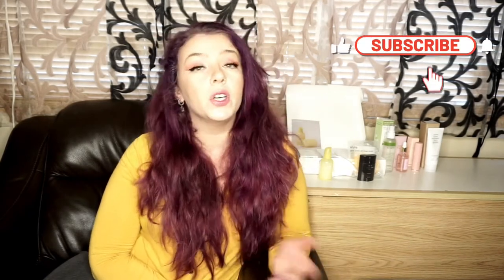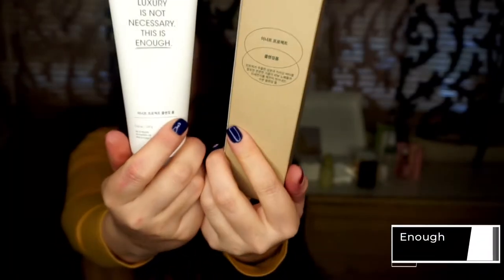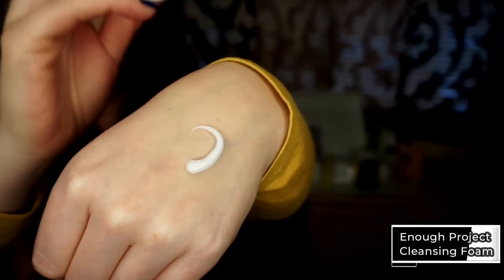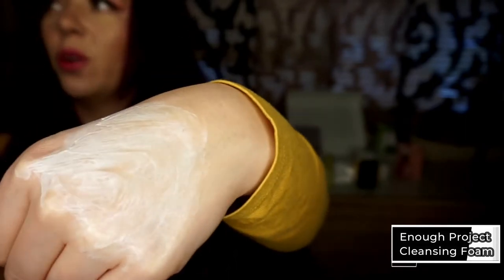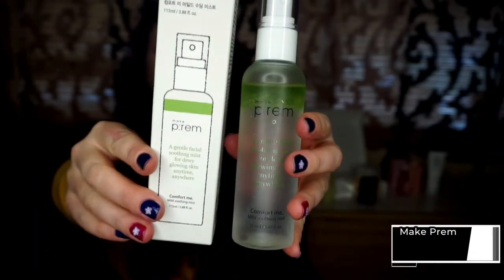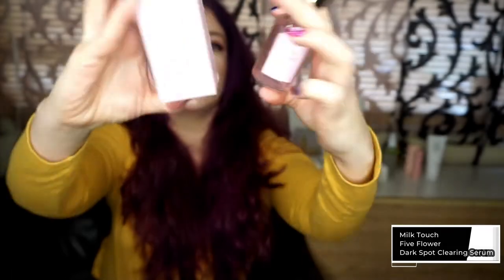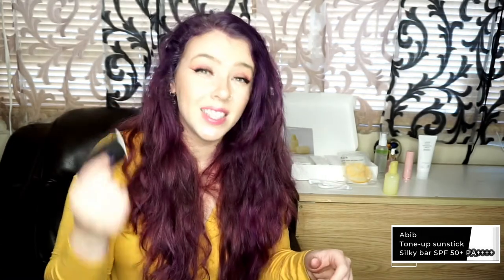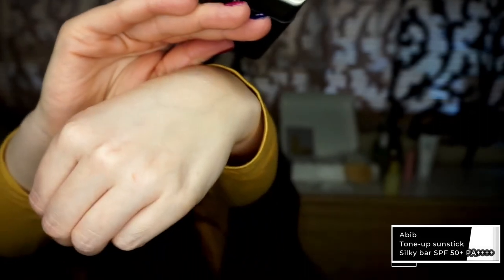Yes Style 2021 Korean bestsellers - honest review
Hi Beauties ,
I received these products for free  in exchange for my review as part of the 2021 Korean Beauty Brands' Bestseller Products Reviews Campaign.
If you would like to check out, add to wish list, gift or buy for yourself any of the mentioned products, you can use the affiliated links below or use my Rewards Code: SAYYES44.

I hope you enjoy this video. This is my HONEST  opinion about:
  *  enough project - Cleansing Foam:

* Abib - Brightening Kit- it is limited edition box and it is no longer available. It might come back but just in case I will add the links towards the separate products as well:

You can find me in Instagram:
@ h._i._beauty_by_yulia
H.ealthy
I. nformed
Beauty